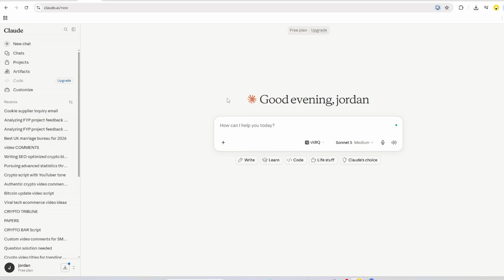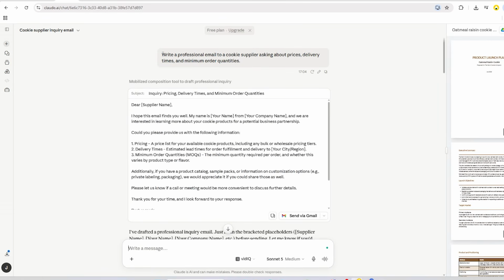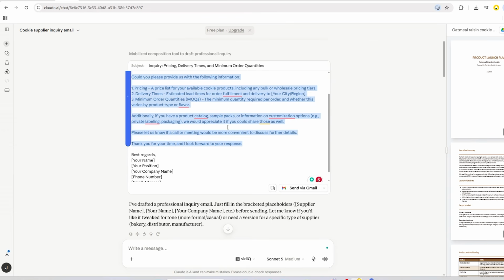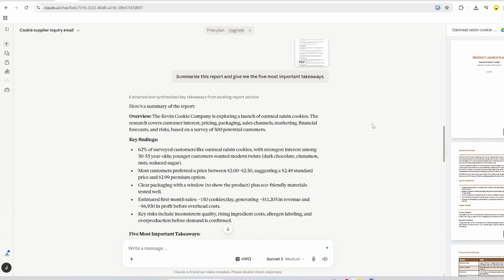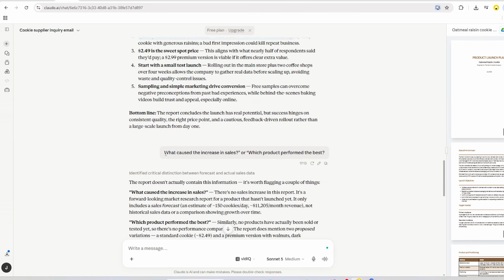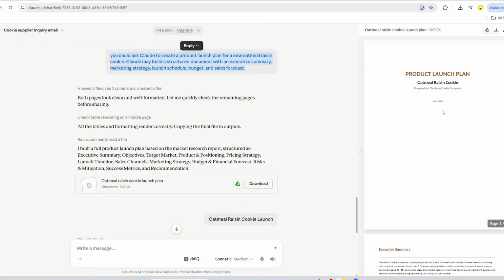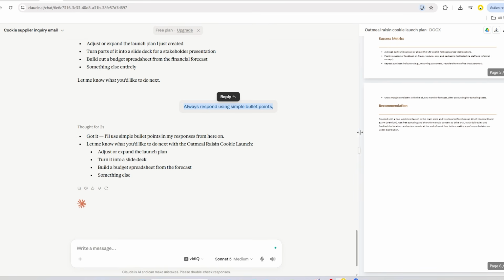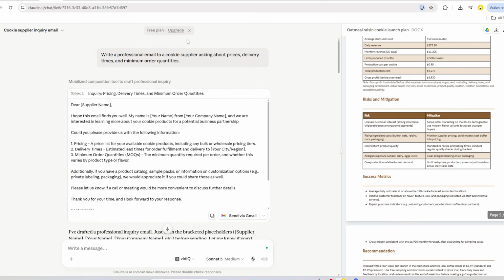Claude in 5 Minutes: Everything You Need to Know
Learn how to use Claude AI in just 5 minutes! In this quick tutorial, I'll walk you through Anthropic's powerful AI assistant — from writing and coding to research, file analysis, and more.

Whether you're new to AI tools or switching over from ChatGPT, this video will get you up and running with Claude fast.

 How to start a conversation with Claude
 How to upload and analyze documents/images
 How to use Artifacts to create documents, code, and more
 Tips to get better, more accurate responses